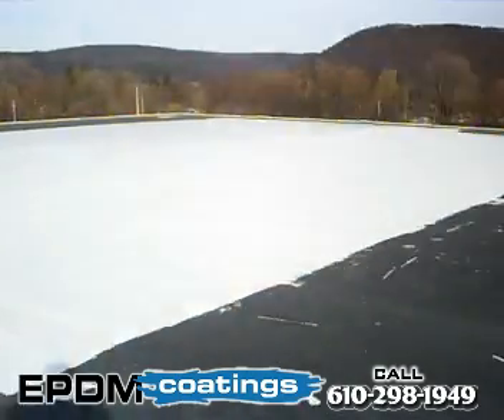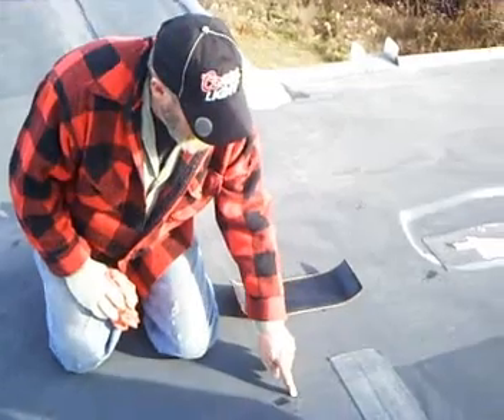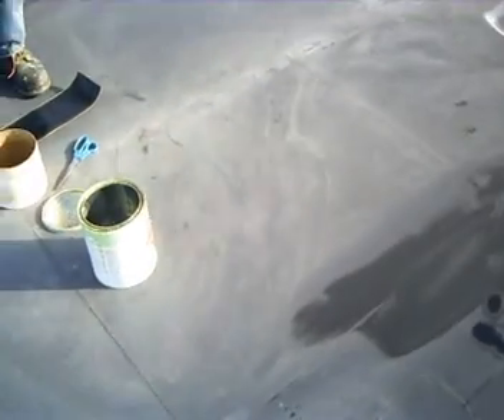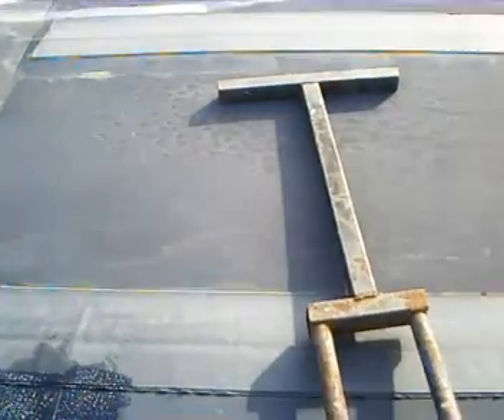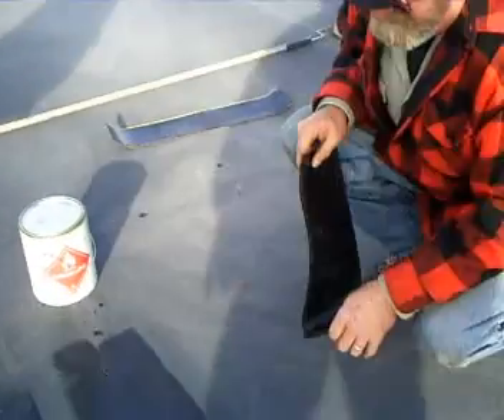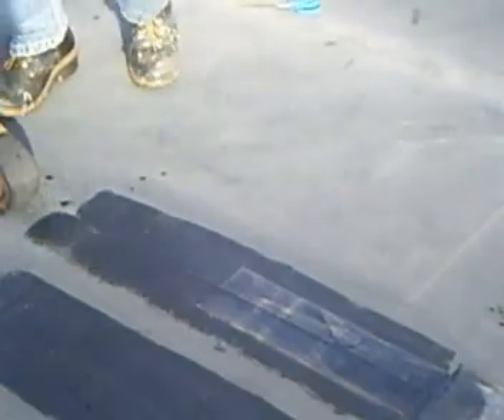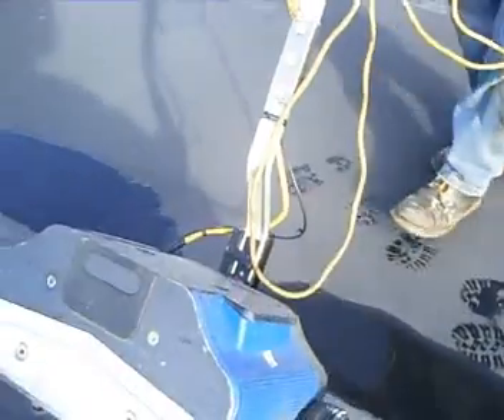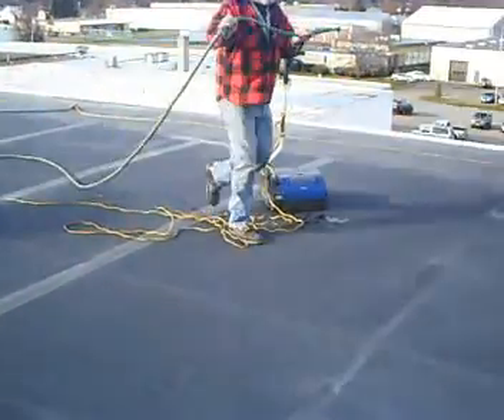EPDM Roof Preparation for our one coat application of our Butyl Liquid Rubber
How to prepare an existing EPDM rubber roof for the application of Liquid Rubber.  At a minimum a power wash is needed but be sure the surface is perfectly dry before applying the material. visits us

This is very informative video sent in by a contractor who was applying the product on a 30,000 sq ft Piggly Wiggly® grocery store.